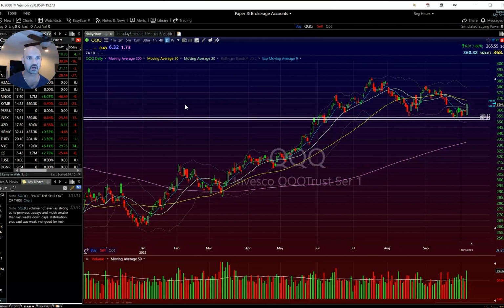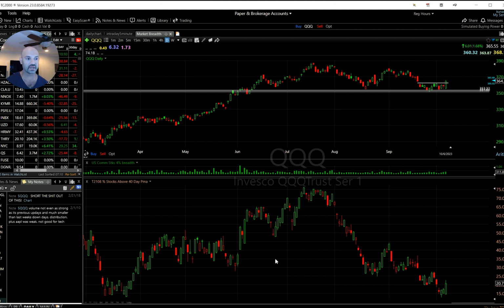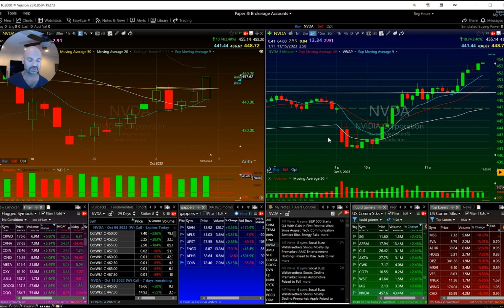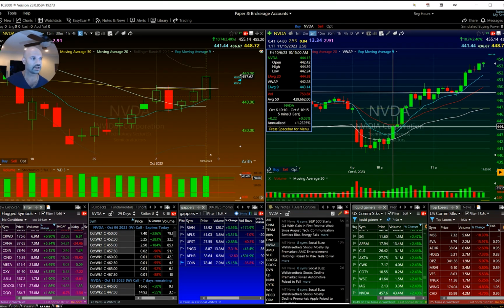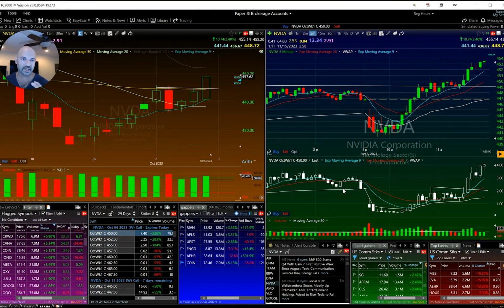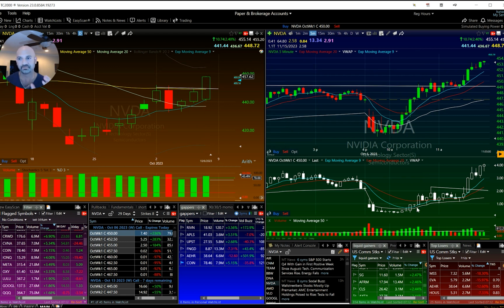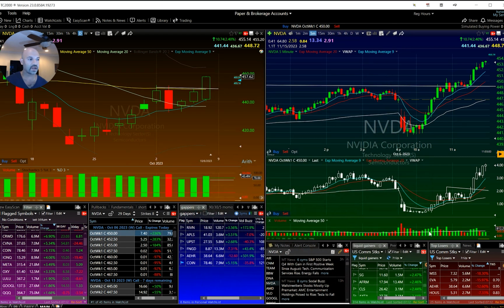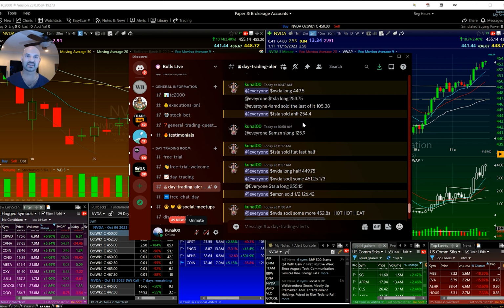Use This Strategy For BIG Options Trading Gains [Trade Recap]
Yesterday was a BIG trading day for us in the chatroom as the market started to gap down at the bell. We utilized some of our top technical analysis and options trading strategies to capitalize on the big range

Check out this full market recap and trade recap where I leveraged the power of Options Trading to NAIL a +786% gain on the 0DTE options on $NVDA!

There is a TON of knowledge and value in this video, so make sure to dive into it deep!

📹 Video Chapters:
00:00 Introduction
00:42 The Market Right Now
01:44 $QQQ Further Breakdown
02:15 My "Market Breathe" Indicator
03:20 $SPY Breakdown
05:14 $NVDA Trade Breakdown
07:50 My Targets & Exits
10:57 Trading Around Your Core Position
12:07 $AMD Trade Breakdown

About us at Bulls on Wall Street:

Here at Bulls on Wall Street, we teach day trading patterns, options trading strategies, and swing trading strategies to both new and experienced traders. Our stock trading courses are an essential how-to trading guide for anyone who wants to become a winning day trader or swing trader, regardless of whether you are looking for advanced day trading strategies or are searching for day trading tips for beginners. We will show you how to get started day trading and will help you learn how to day trade like a pro!

There are a ton of education platforms out there that teach day trading for beginners and professionals, as well as investing for beginners, but we teach the best day trading strategies and the most profitable day trading patterns that have been time-tested. We have helped THOUSANDS of traders just like you from a wide variety of situations reach the next level and their carers and make the leap to full-time trading. We will help you learn to trade stocks and will help you learn to day trade the right way by teaching you the best day trading patterns and top day trading strategies you can use. Learn how to day trade for beginners and how to trade stocks for beginners the right way!